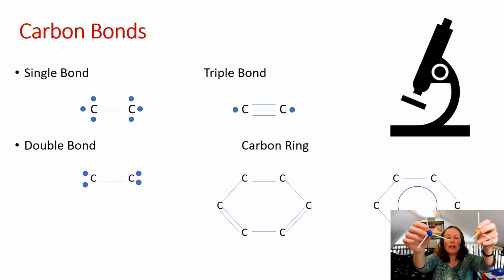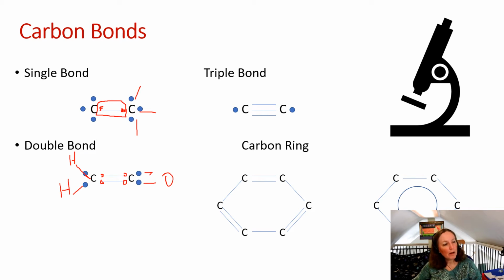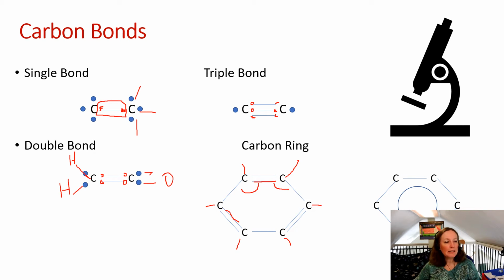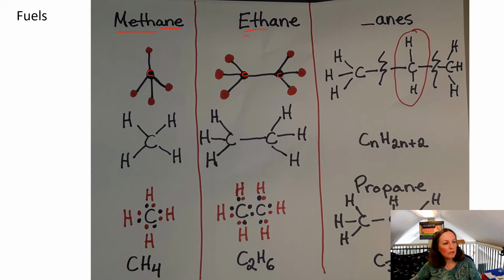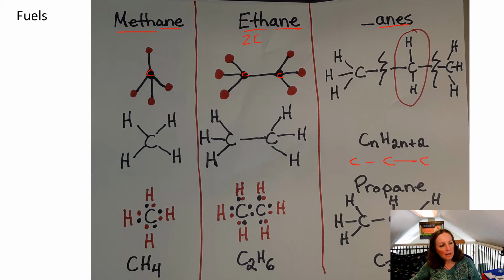Organic Chemistry Naming Intro